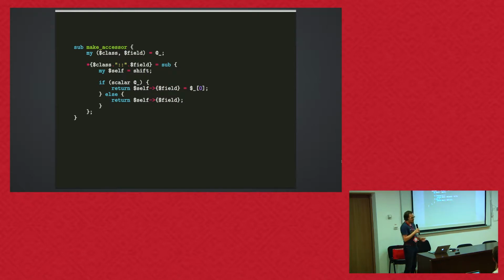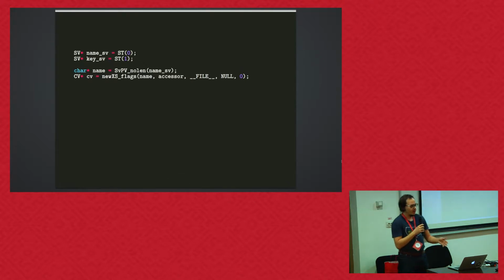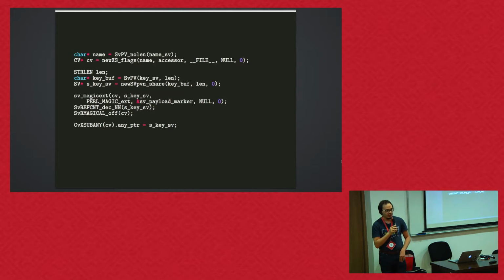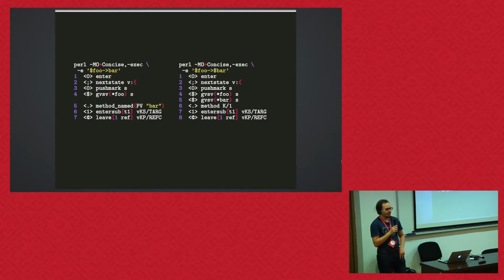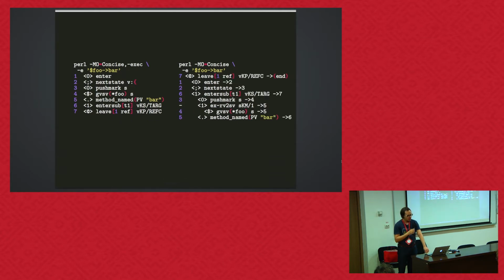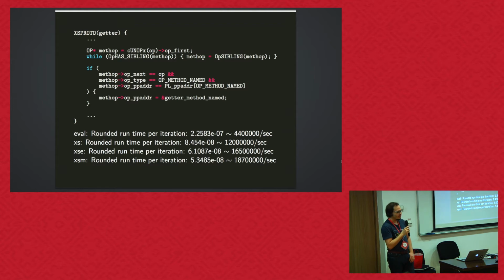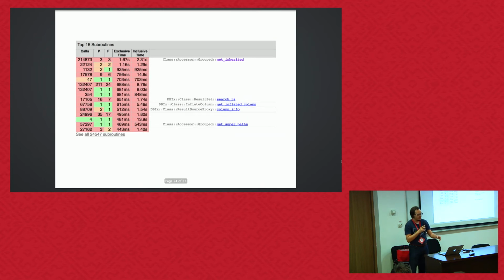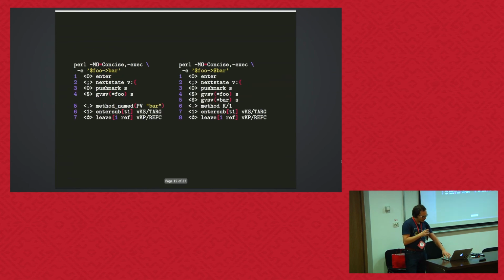Sergey Aleynikov: XS accessors under the hood‎ - YAPC::Europe 2016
Everyone has written their own accessors' lib. It's like creating an IRC bot or your own ORM. But what does it take to make it fast? Really fast?

I'll talk about creating an accessors' library in XS that supports a wide range of accessors's types and then optimizing it up to and beyond famous Class::XSAccessor's speed.

On the top of that cake, I'll show how to use extensible inherited accessors (Class::Accessor::Grouped-like) for a great boost in DBIx::Class speed.